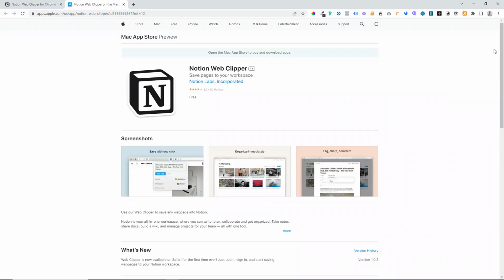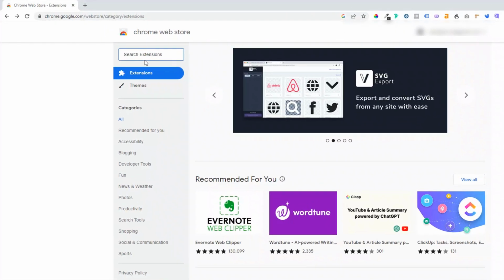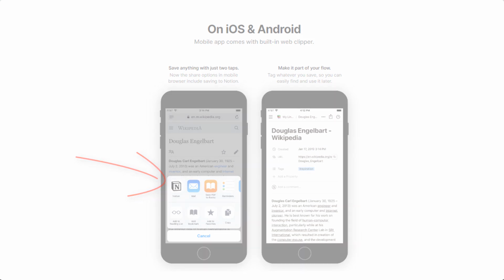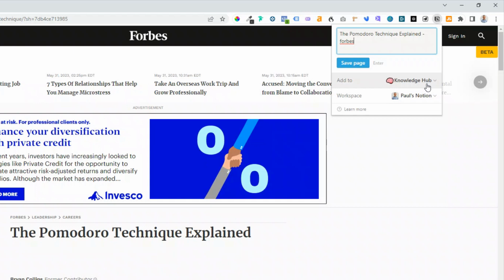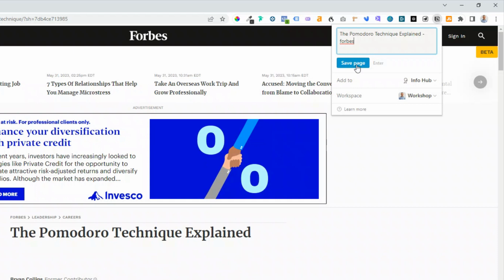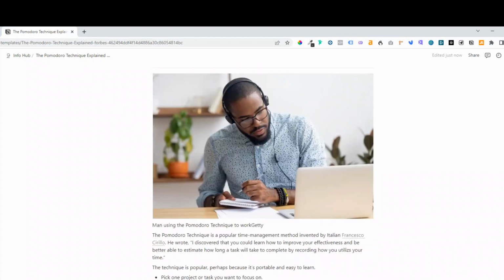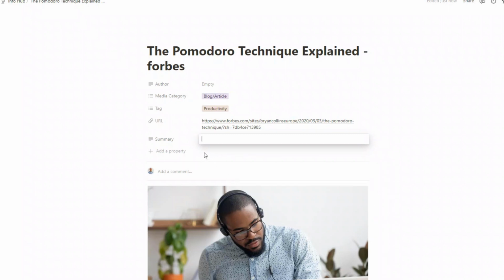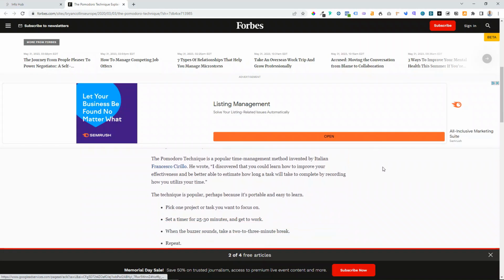Notion Web Clipper – How to Use It to Max Your Productivity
Ready to improve your Productivity? The Notion web clipper is a great tool to help you do research or save items to an inspiration file.
The web clipper is a browser extension that allows you to capture and save web content directly to your Notion workspace. Whether it's news articles, blog posts, or a youtube video, the web clipper ensures you can quickly and easily organize the information you need